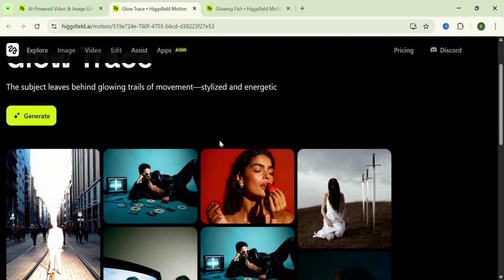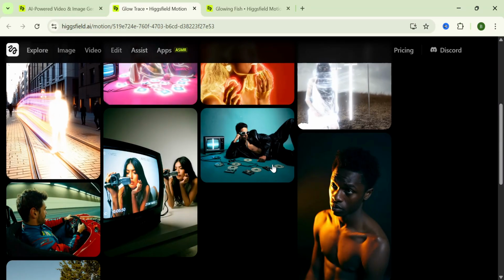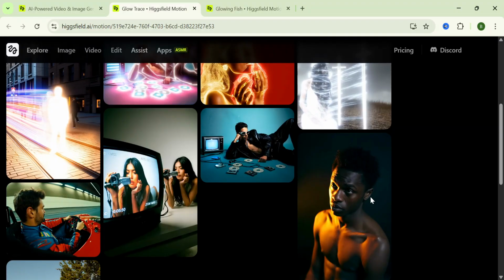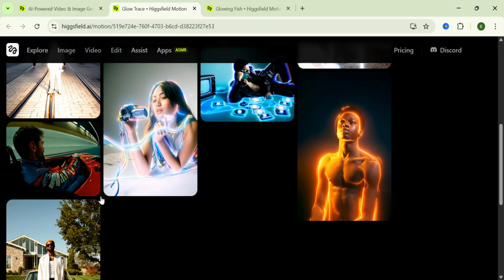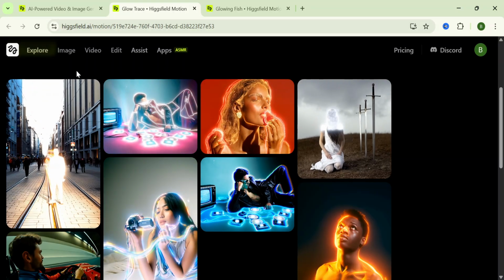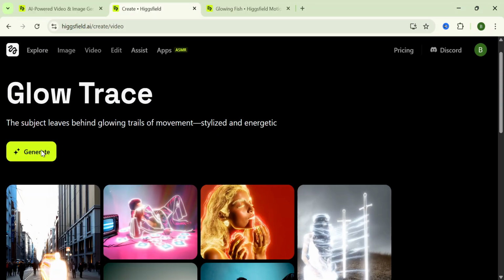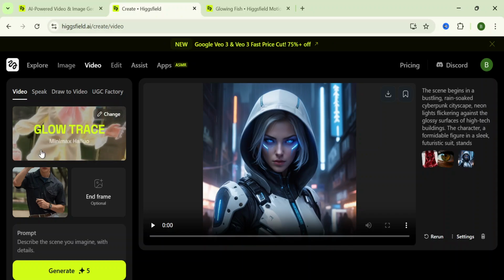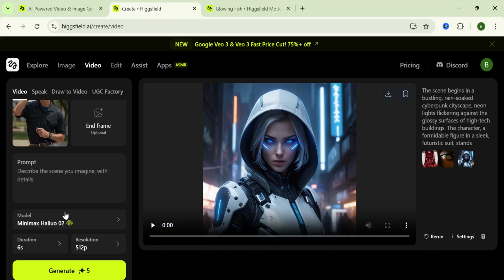How to Use Glow Trace Effect in Higgsfields AI (Best Method)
In this video, I’ll show you exactly how to use higgsfields ai video generator step by step so you can get results quickly and without confusion.

I’ll walk you through how to use higgsfield ai why it matters, and the best way to approach it so you can start learning how to use higgsfield ai for free right away.